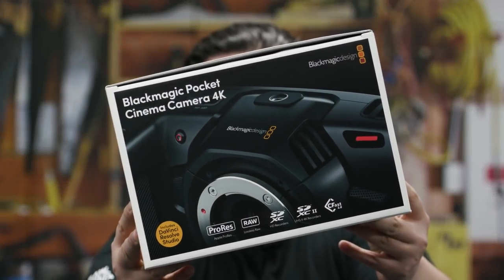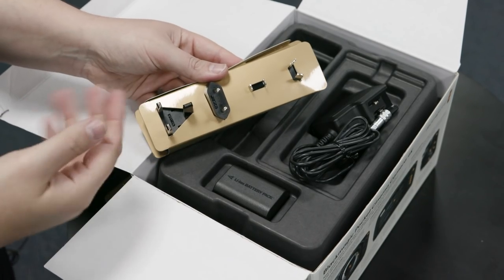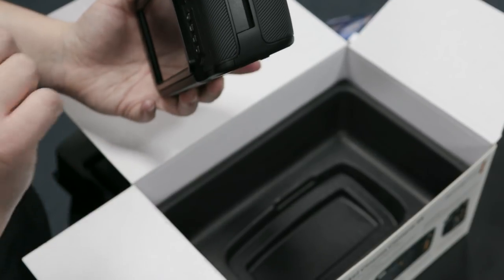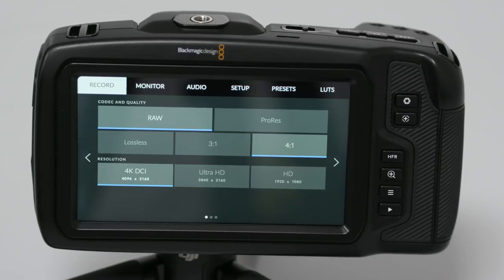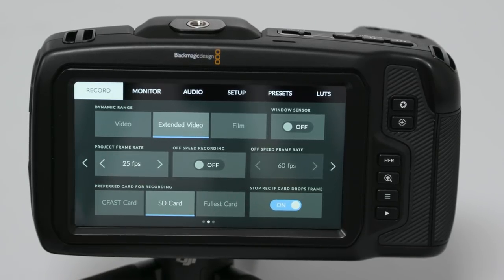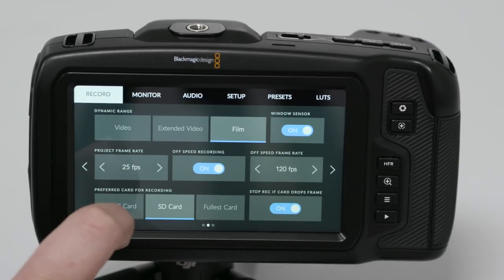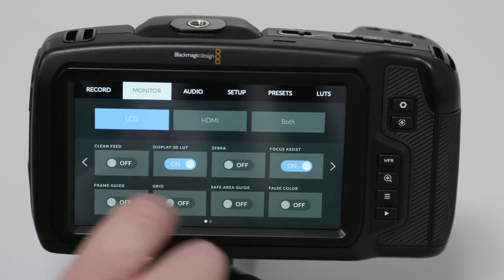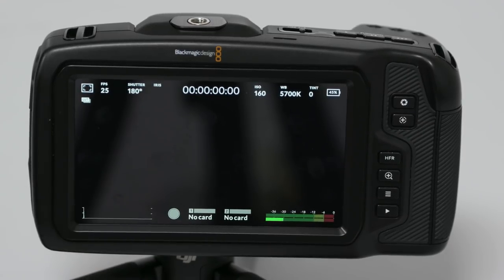BMPCC 4K Unboxing, Menu Walkthrough, 4K RAW, ProRes Footage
Here's an overview of what to expect from the Blackmagic Design Pocket Cinema Camera 4K menu, what you can expect to find in the box and some quick footage samples in ProRes and also 4K Raw. Links to the 4K version of the footage from this video soon.